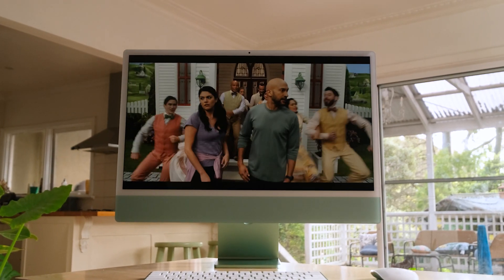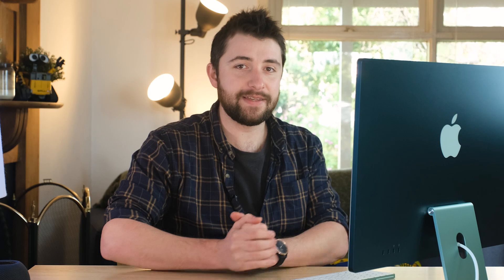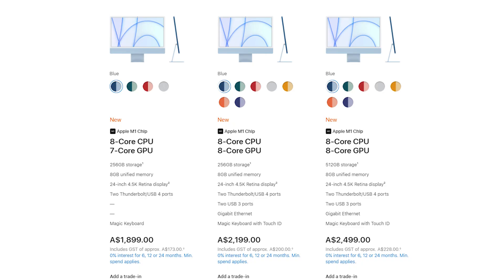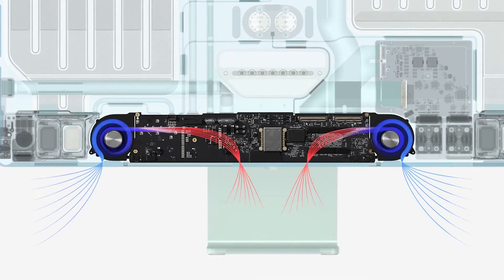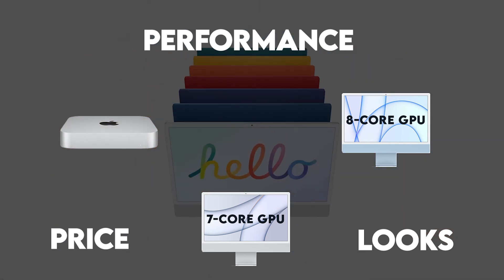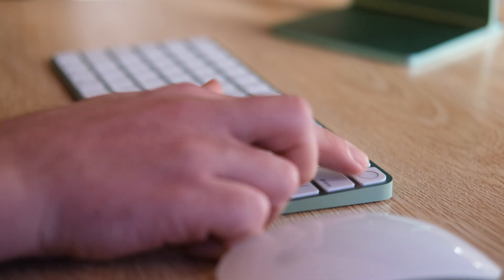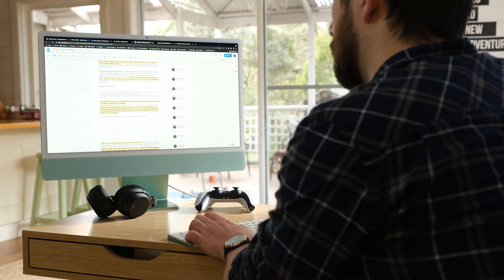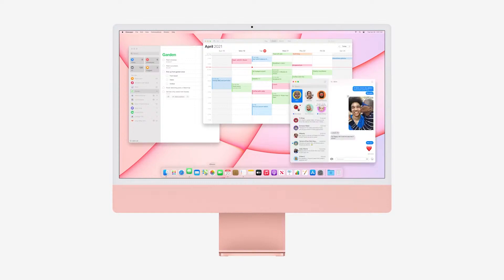M1 iMac vs Mac Mini - The best Apple M1 desktop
Looking for a new desktop Mac with the M1 chip but don't know which one to choose?
In 2021 there are three options to pick from - the base 24 inch iMac, the more expensive 24 inch iMac and the Mac mini. Tobias breaks down which is the best value for money.

⏩ Skip to the good stuff:
0:00 Intro
0:33 What are the options?
1:11 Cheap vs expensive iMac
2:50 Mac Mini
4:13 Which do you choose?